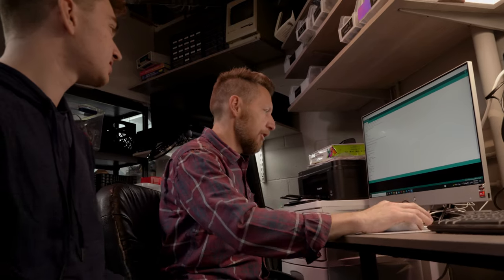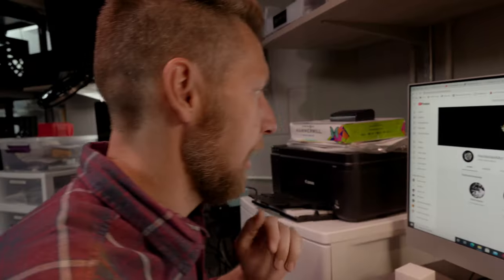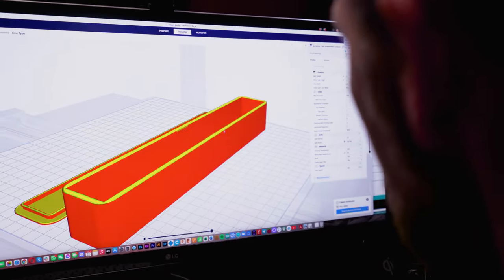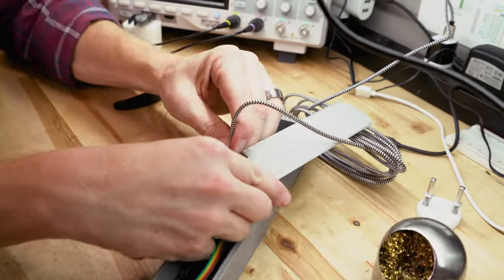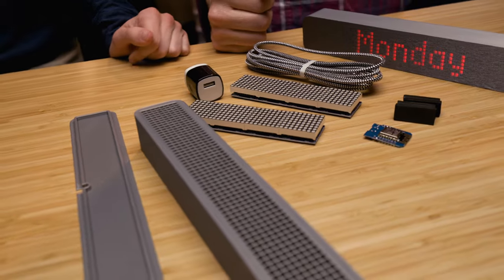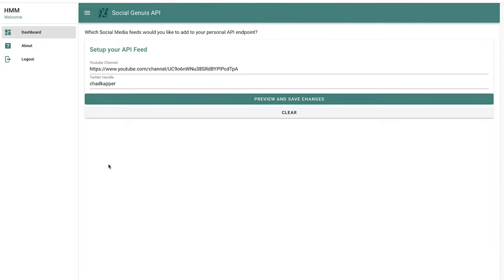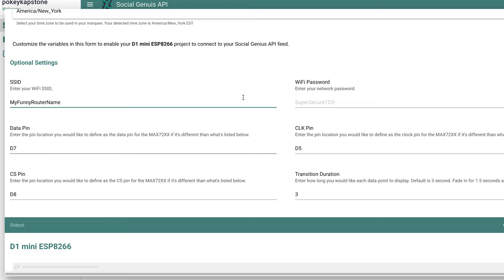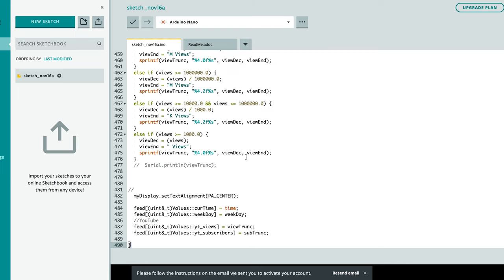YouTube Subscriber Counter Clock - DIY Build less than $20!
Ever wanted to see all your YouTube stats easily displayed and constantly updated? Brandon challenges Chad to build it all for less than $20! With just some basic wiring and a little coding help, you can see all your stats without having to go online. Follow along with our guide and try this build for yourself!

This day/time/stats clock is super accessible for new DIYers, and with the help of DoLibo, all the code is automatically generated for you!

Today's Guest:
Keith Brown

By following the link below, can buy a kit for this build, which includes all the components and parts used:

The guide for this DIY build is OUT NOW! Click the link below and follow along with a visual step-by-step in-depth tutorial!

Below is a list of all the items we used!

$12.99 (Pack of 2) MAX7219 Dot Matrix Module 32x8 LED Display
$3.10 (ea.) Mini Wireless D1 Module for ESP8266 ESP-12F
$16.99 / 1.70 (ea.) USB Wall Charger
$7.99 / 1.60 (ea.) Micro USB Cable (6FT)
$14.95 / $2.00 (ea.) EVA Foam Sheets (used for spacers)

HackMakeMod Theme Music by:
Nightime Burnout and CapnCole